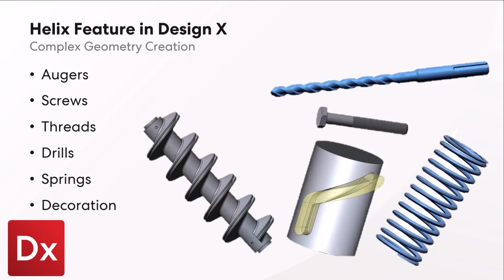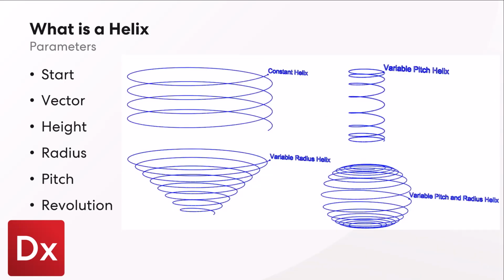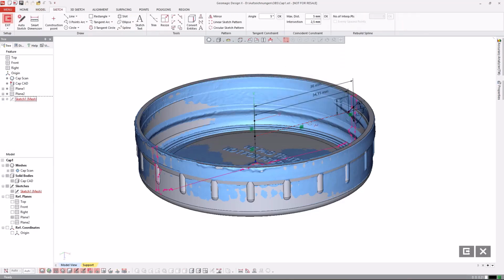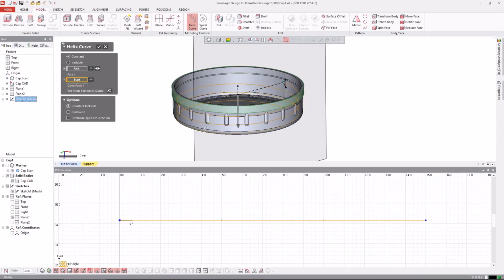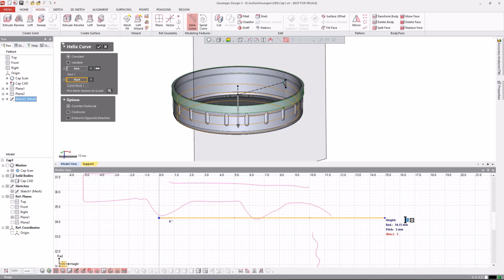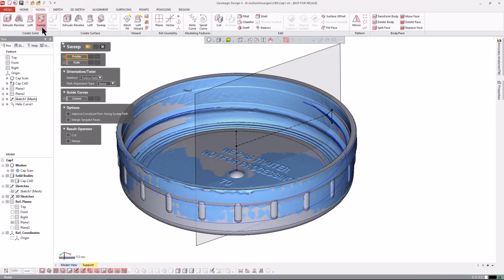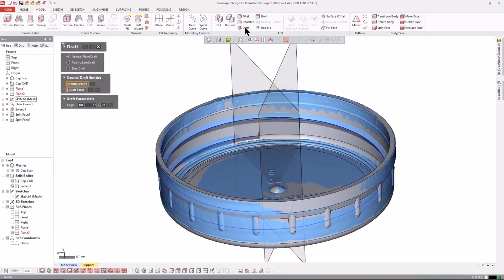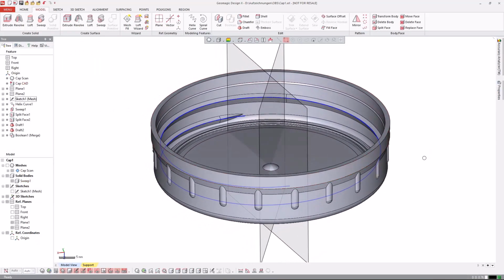Creating Helixes in Geomagic Design X | Geomagic Tech Tips Webinar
In this Geomagic Tech Tips webinar, we will look at the tools available in Geomagic Design X for sketching and modeling helixes.